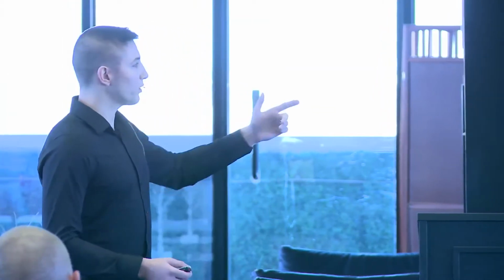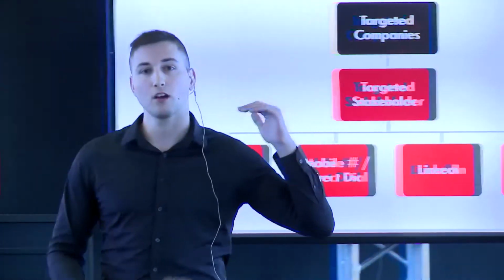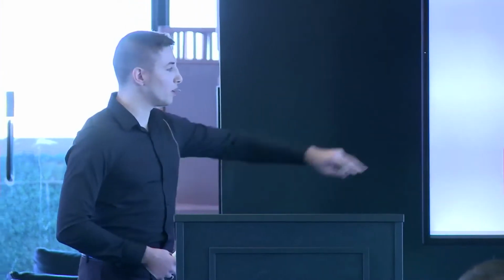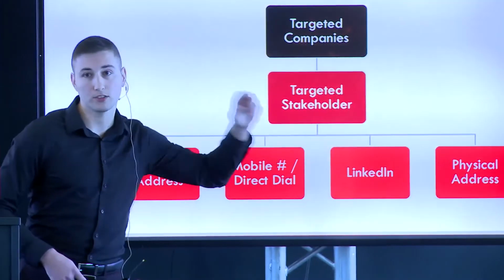Sales and Marketing CEO Conference: Lead Generation (Contact Data and Touches)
Video clip from the Sales and Marketing CEO Conference. Joey Morone talks about the importance of validated contact data on targeted stakeholders and the number of touches needed to get noticed by a targeted prospect.